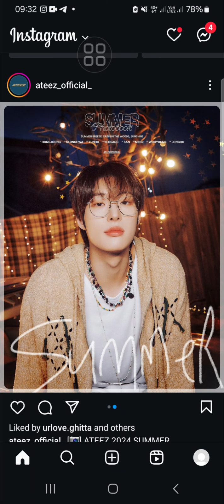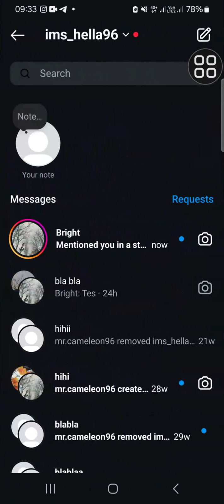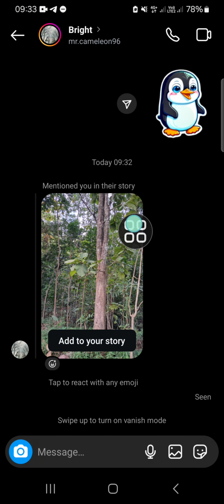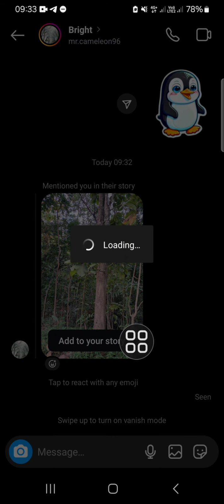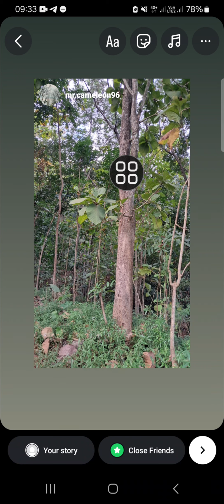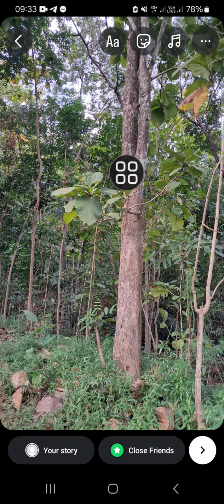⚡️ FAST: Instagram Collaboration Post | How to Collaborate on Instagram Post | Tutorial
Welcome to our quick and easy tutorial on how to create a collaboration post on Instagram! 📸 In this video, we’ll guide you through the steps to collaborate with other users on Instagram posts, helping you expand your reach and engage with a broader audience.